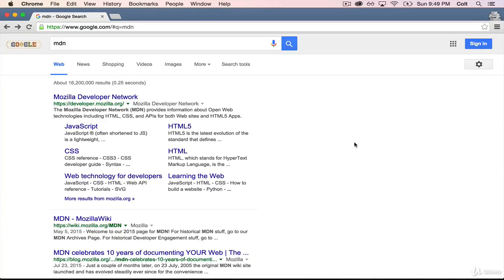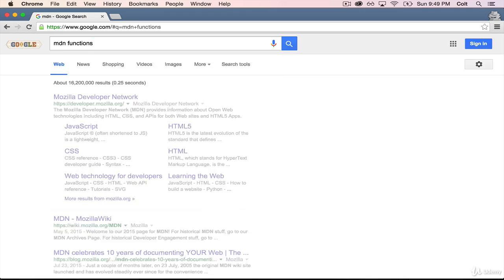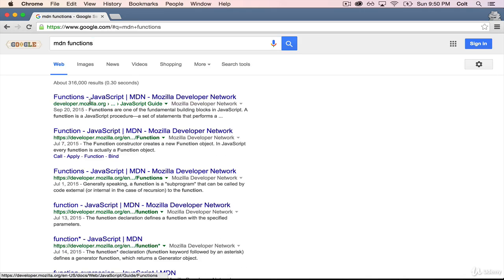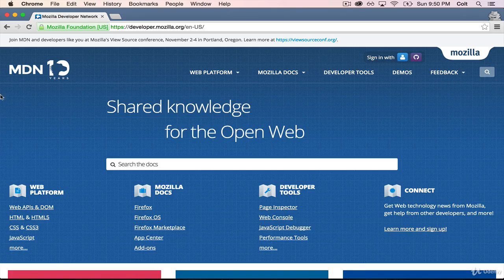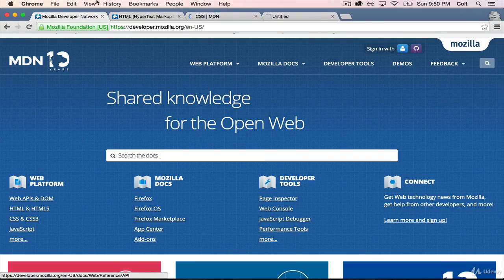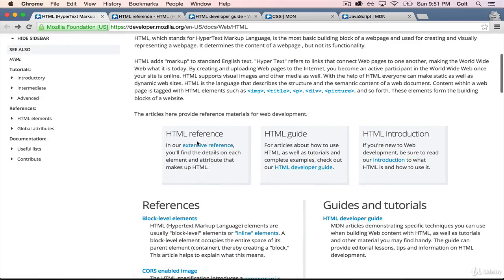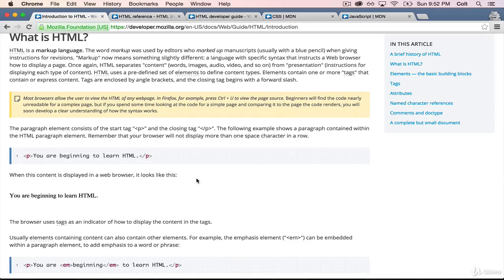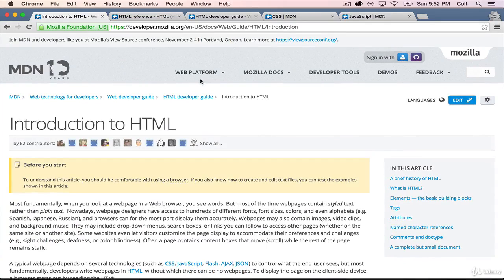introduction to HTML Basics 2 MDN - (HTMLتعلم تصميم المواقع ( الخطوة الأولى فال